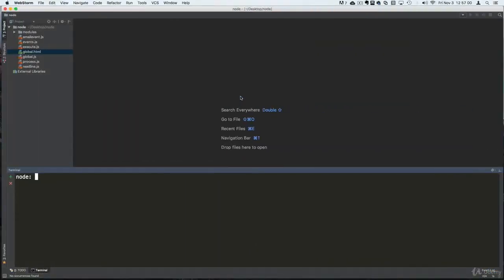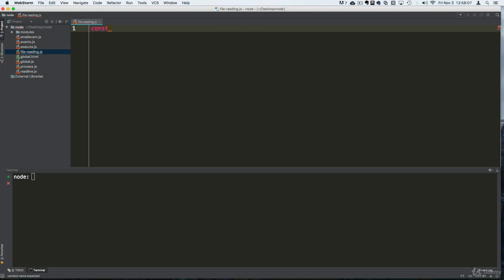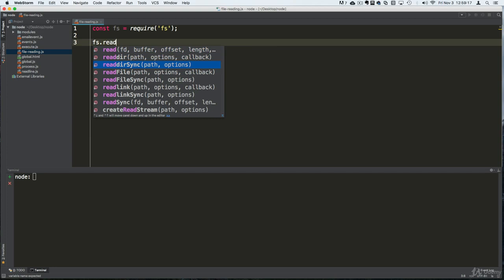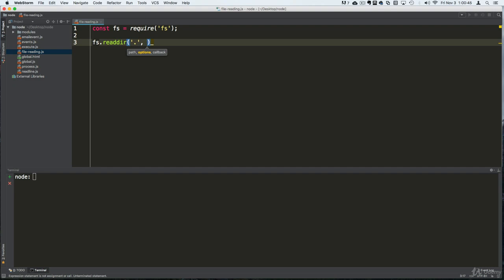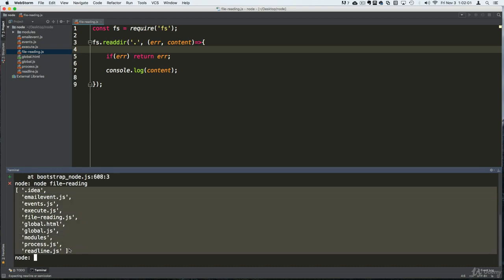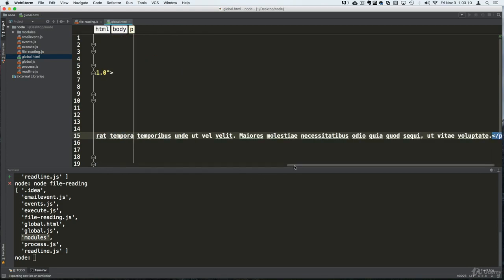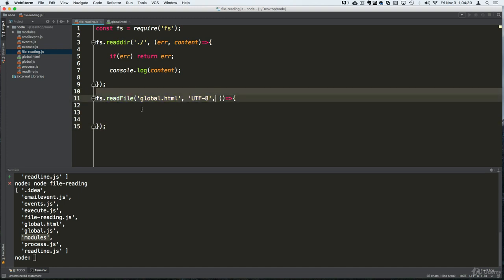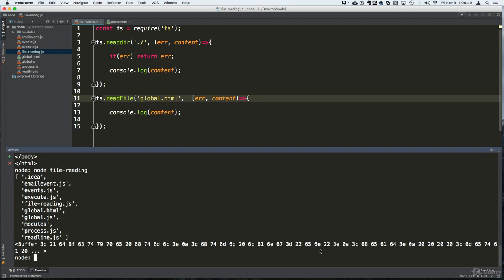Reading files. Core Fundamentals - Playing with the File System. Node.js for Beginners.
Reading files. Core Fundamentals - Playing with the File System.